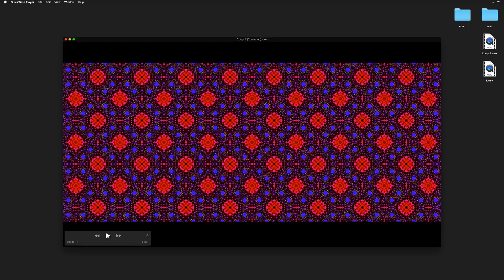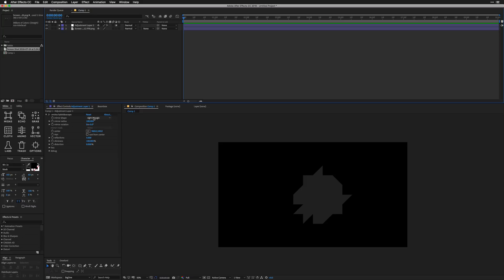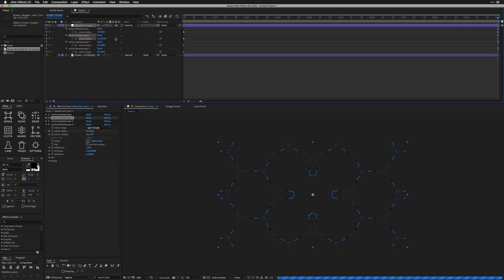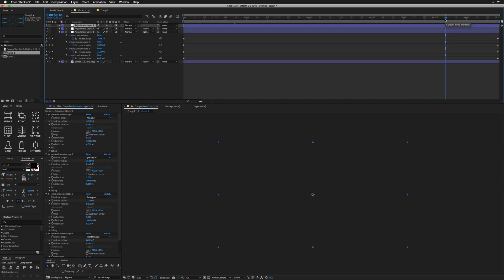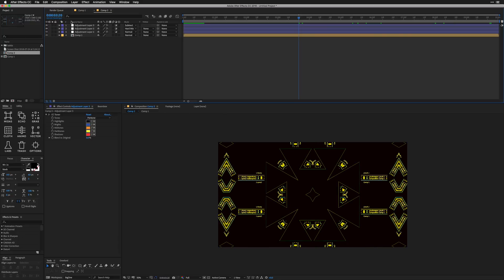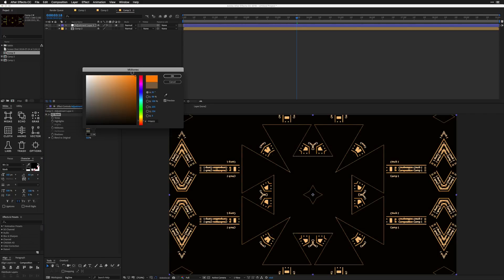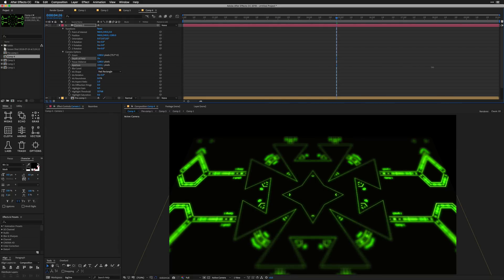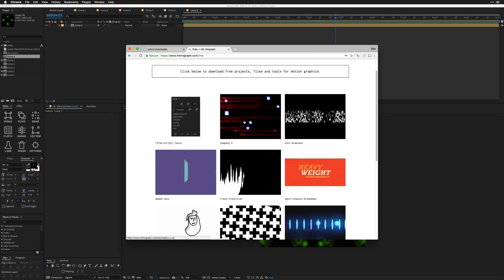Summit 85 - Endless fractals in After Effects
Omino Suite

Focus & Project Files (no proxies, or download would be huge)

Thanks for supporting Mt. Mograph!